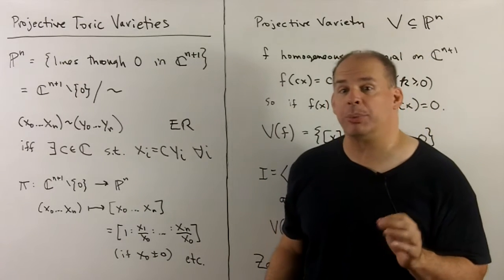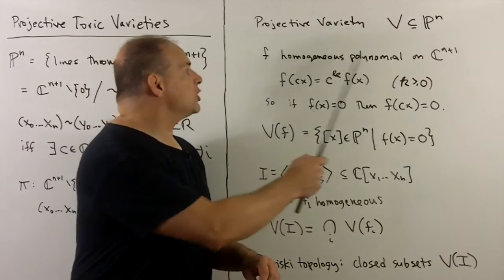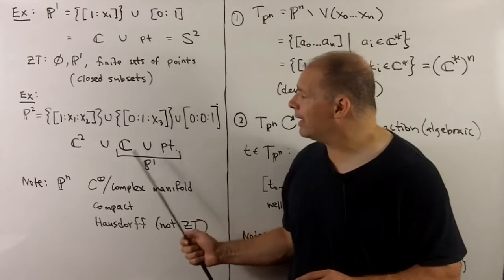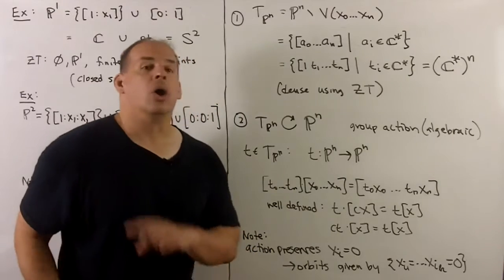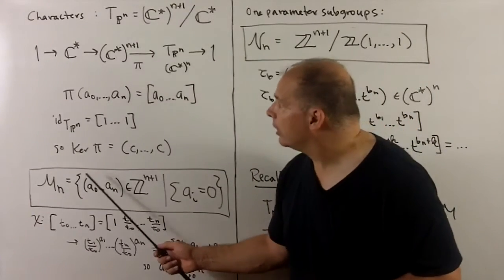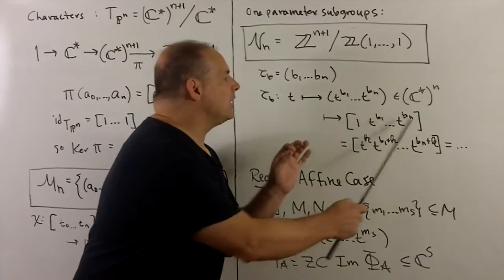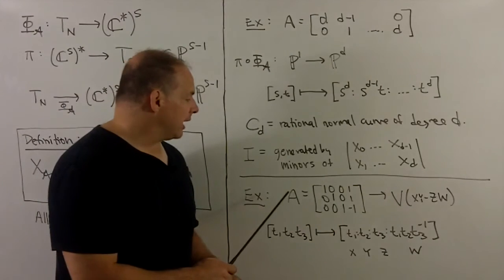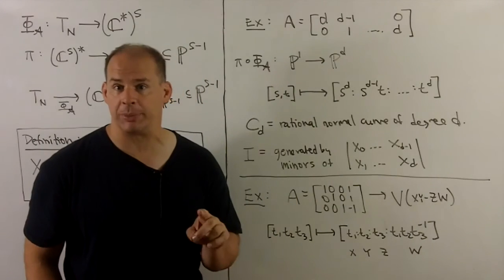BAG2.1. Projective Toric Varieties - Part 1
Basic Algebraic Geometry:  We define complex projective space,  projective varieties, and projective toric varieties.  For PTVs, we identify the character lattice and lattice of one-parameter subgroups.